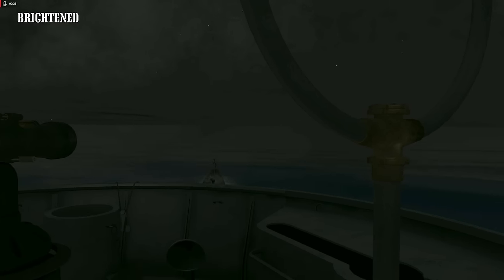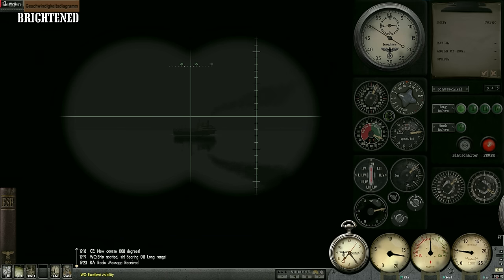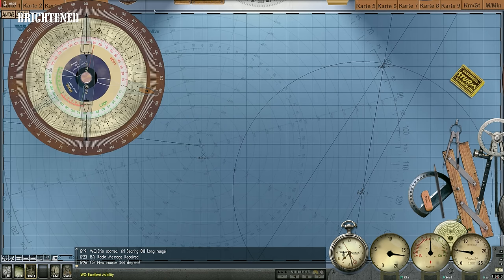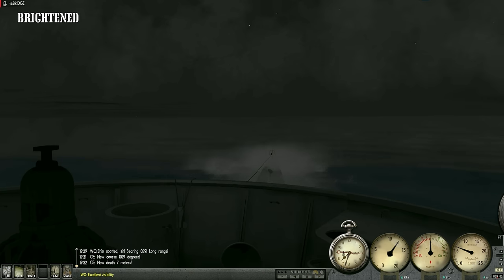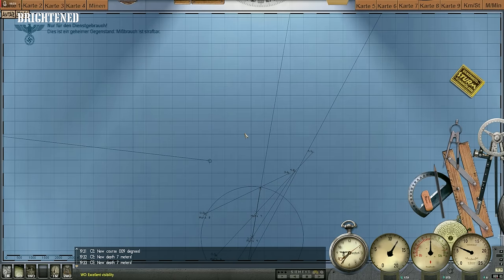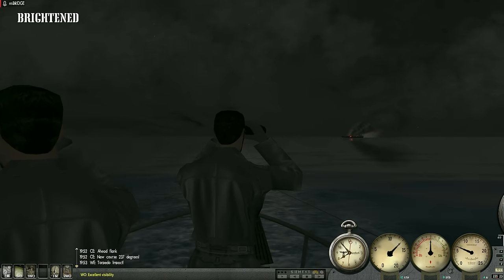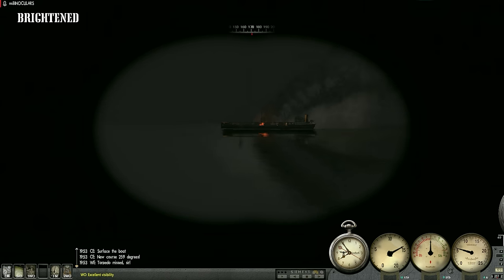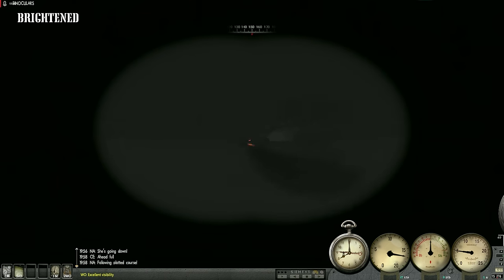LOW PROFILE - U-55 GOES TO WAR - Episode 61 - Full Realism SILENT HUNTER 3 GWX OneAlex Edition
Welcome to a fresh Silent Hunter Campaign with the GWX OneAlex Edition Mod compilation, based on SIlent Hunter III.

Link to a synopsis of "Sharks and Little Fish"

The Rules for this Campaign are:
- Dead is dead. When I die, the campaign ends.
- Full realism settings. Only the external camera is allowed for filming purposes
- Manual Targeting
- No recognition manual for random merchant ships
- Attempt to abide by the historical orders in regards to the London Naval Treaty, Operating Procedures and Restrictions